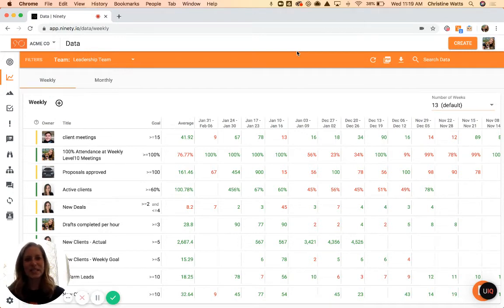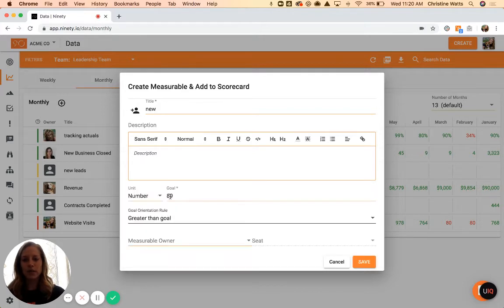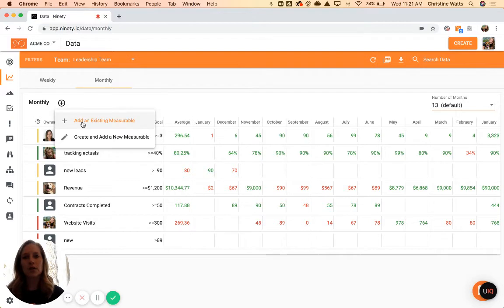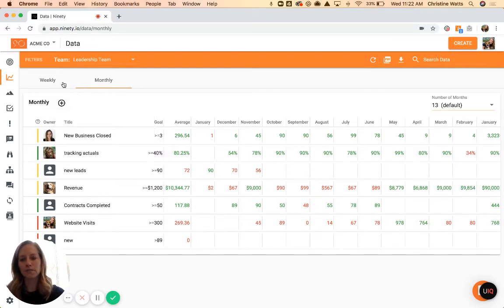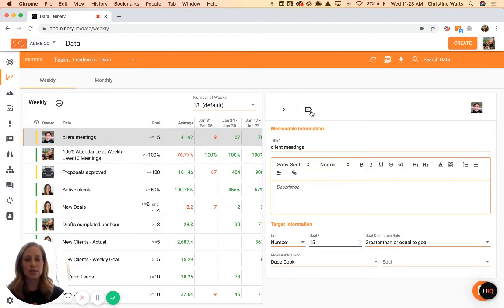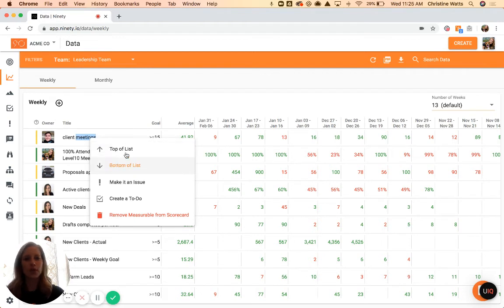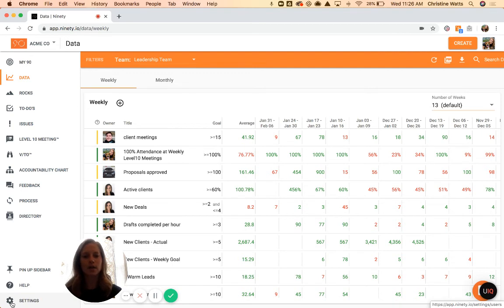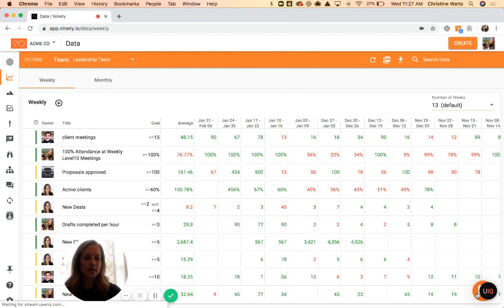Manage Your Data With our Scorecard Tool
Keeping your team on track means the data is clear and all in one place. Learn how to create weekly and monthly measurables, add measurables to multiple scorecards, edit goals, turn on advanced features, and more on our EOS®️ software. Sign up for a demo or create an account today right